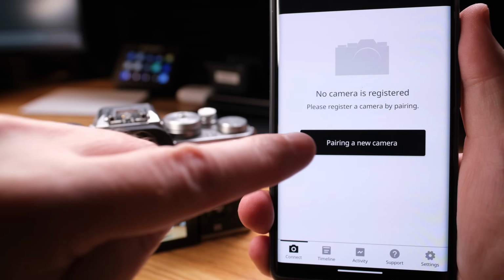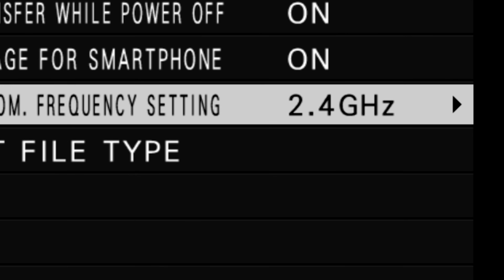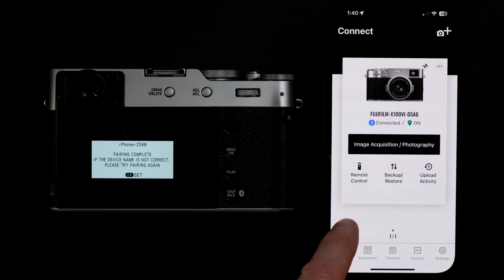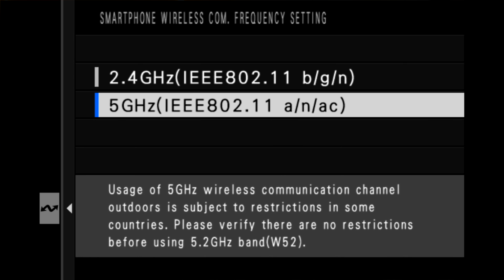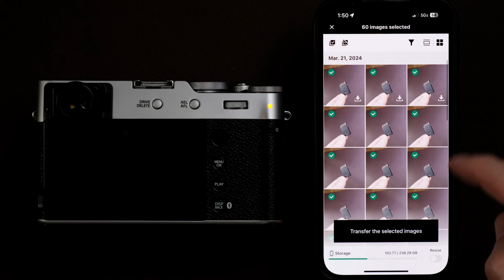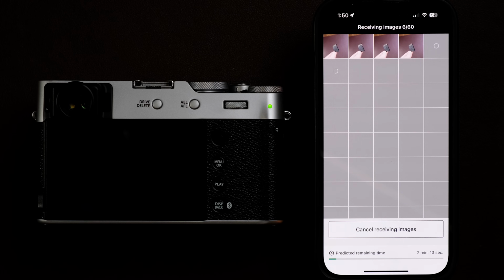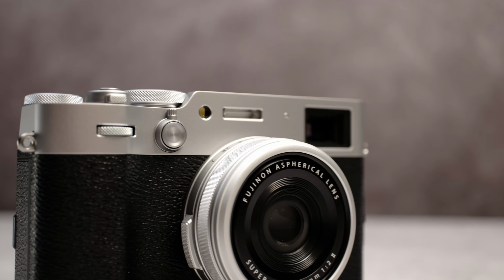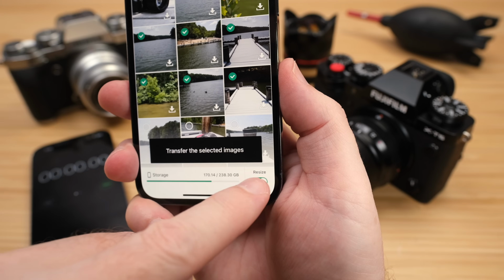Transfer Photos FASTER on Fujifilm Cameras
How to transfer photos faster on Fujifilm cameras using the Fujifilm App.  Here's a full tutorial and guide to using the Fujifilm App

PRODUCT REVIEW OR TO SEND SOMETHING:
pal2tech
301 Kelly Drive, Suite 3-165
Peachtree City, GA 30269
United States